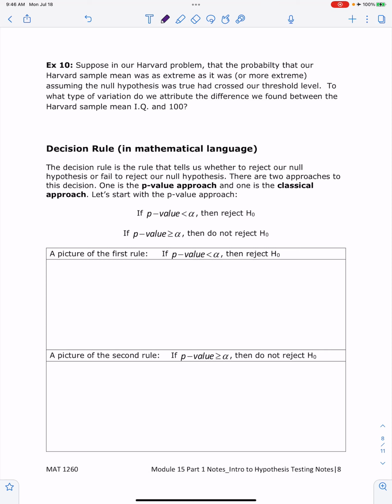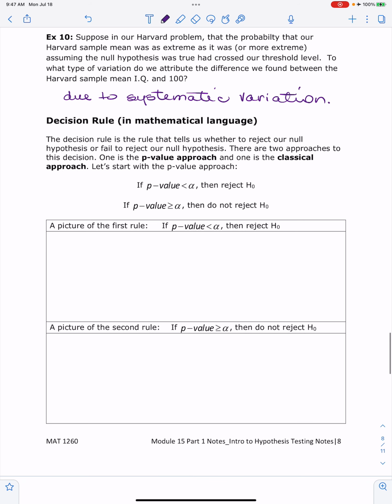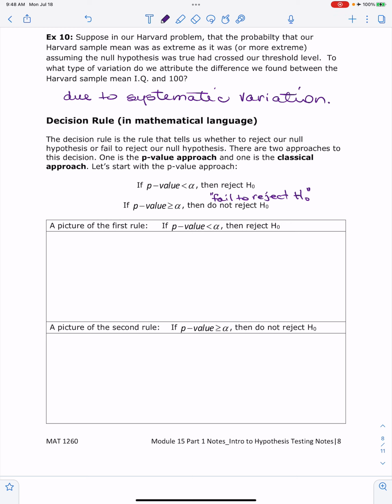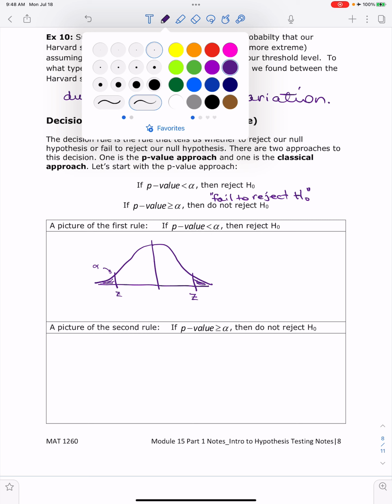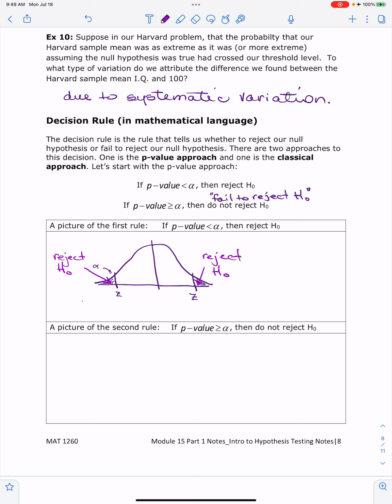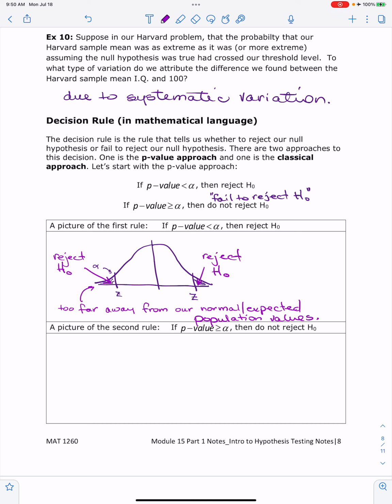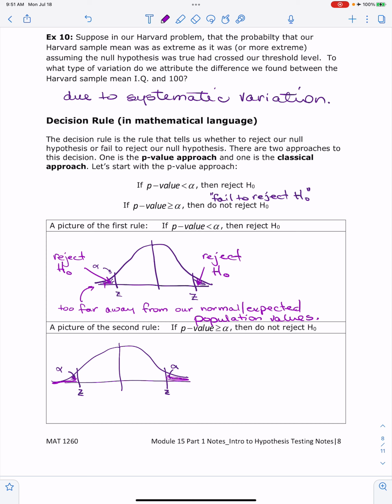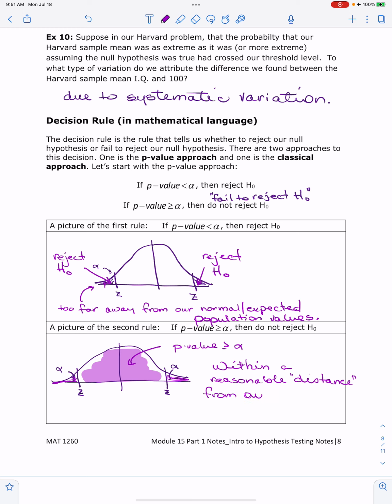Mod 15 Pt 1 Notes pg 8